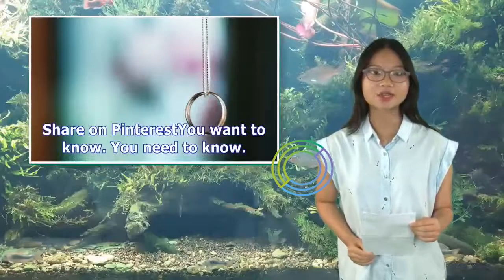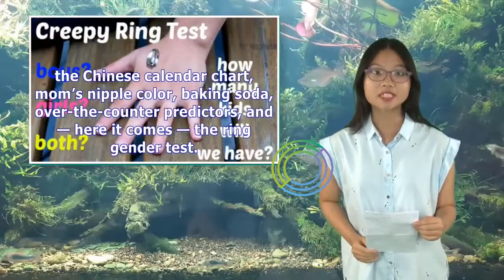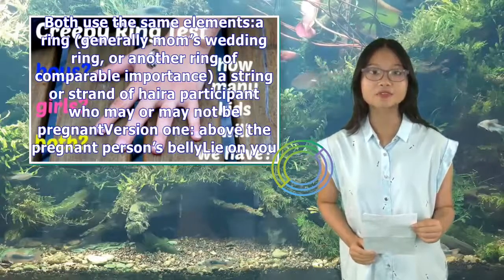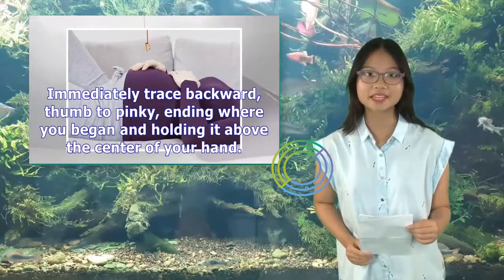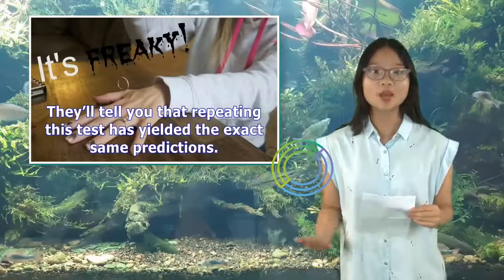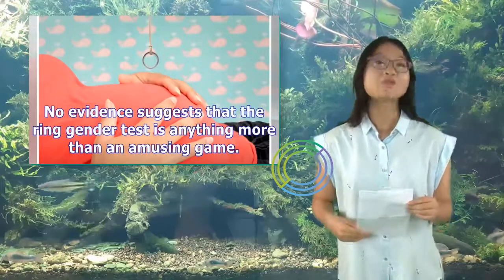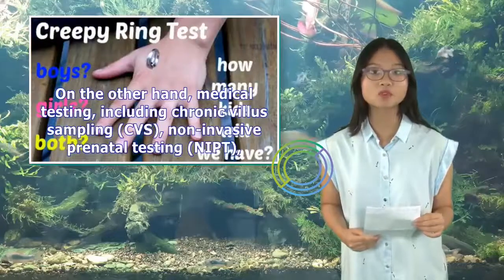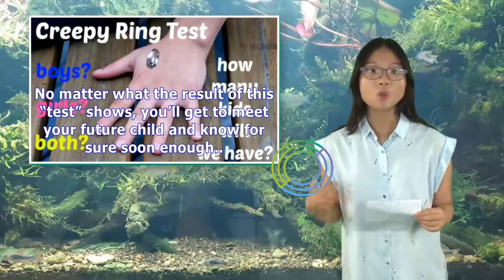What Is the Ring Gender Test — and Does It Work? | Tita TV